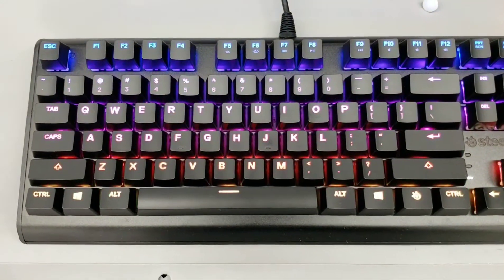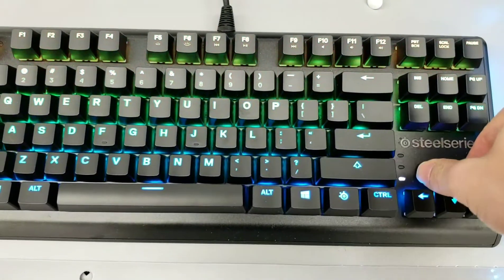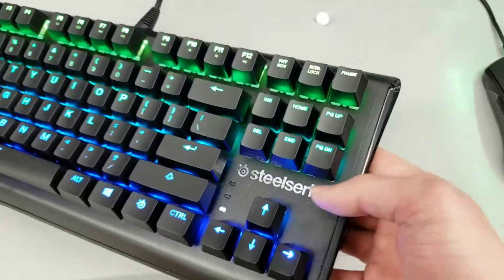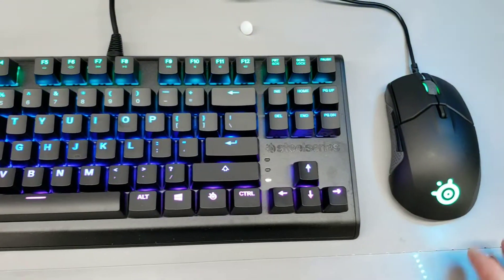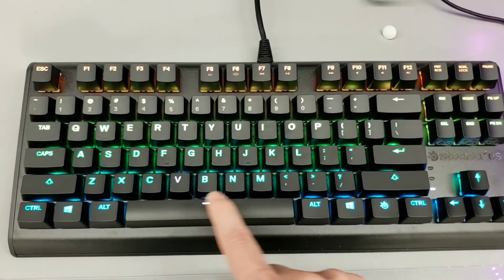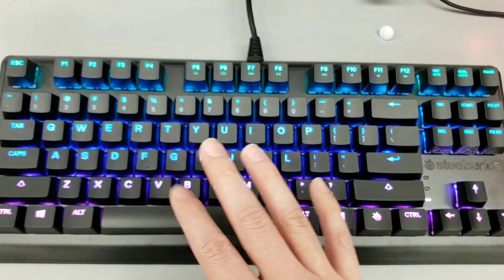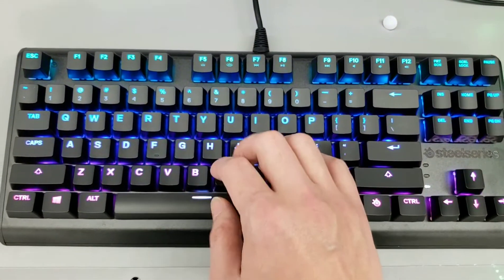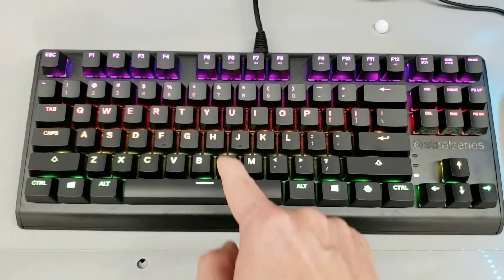Apex M750 TKL Keyboard- This is a great keyboard for all you TKL fans!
The rare spoken and reviewed Apex M750 TKL. This is an amazing keyboard if you're a fan of TKL. I know many of you guys like the hyper x but check this out if you want a similar keyboard since they don't have a TKL RGB.